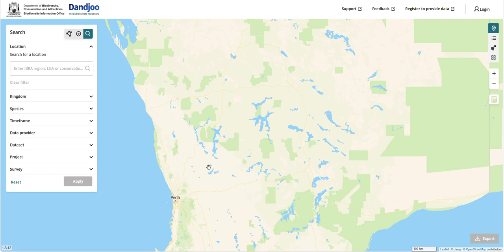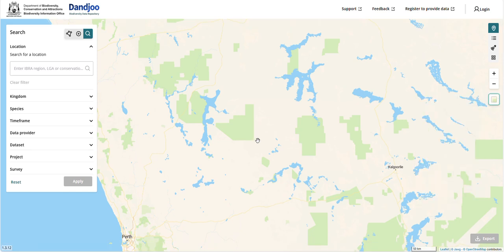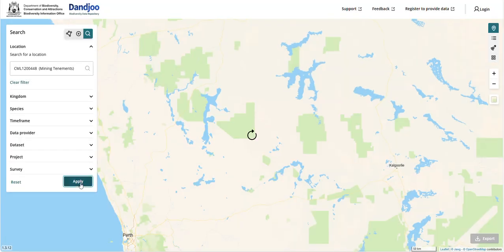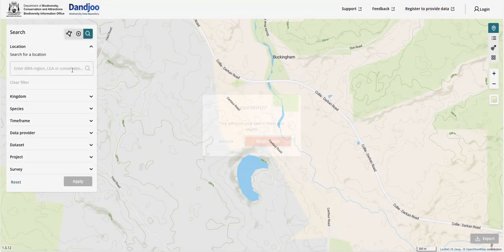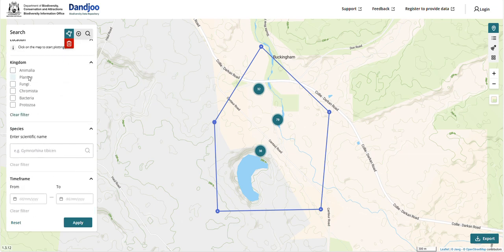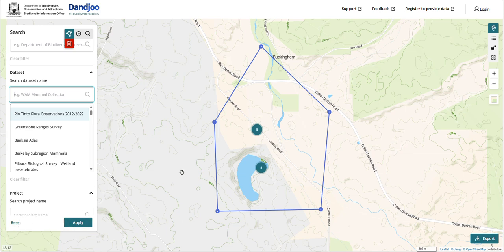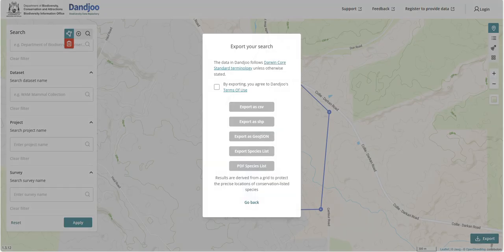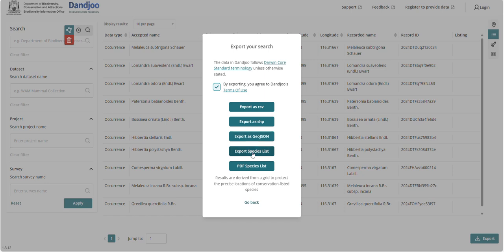Dandjoo Platform Overview: How to Search and Explore WA Biodiversity Data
Learn how to use the Dandjoo biodiversity data platform to explore Western Australia’s rich environmental data. This step-by-step demonstration walks you through Dandjoo’s key features, including:

✅ Navigating the interactive map
✅ Using text, coordinates, and polygon tools to search areas
✅ Refining your results with filters like Kingdom, Dataset, and Survey
✅ Viewing results in map, table, species, and survey views
✅ Exporting your data in multiple formats
✅ Understanding how sensitive species data is managed

Dandjoo helps make biodiversity data more discoverable, accessible, and usable for everyone — from researchers to regulators.

📍 Hosted by the Biodiversity Information Office (BIO), part of DBCA.